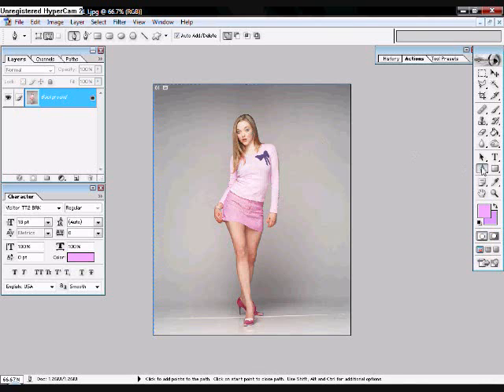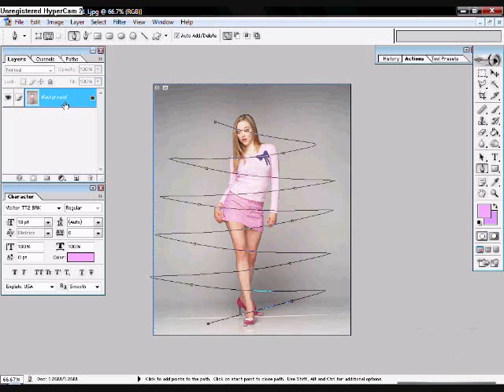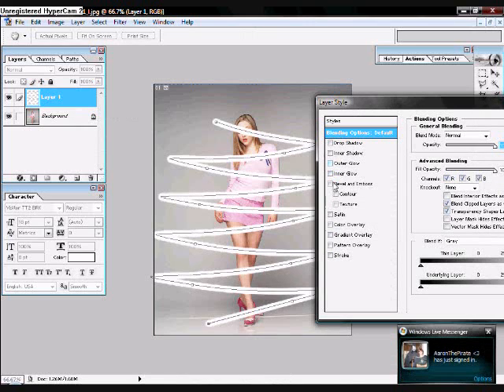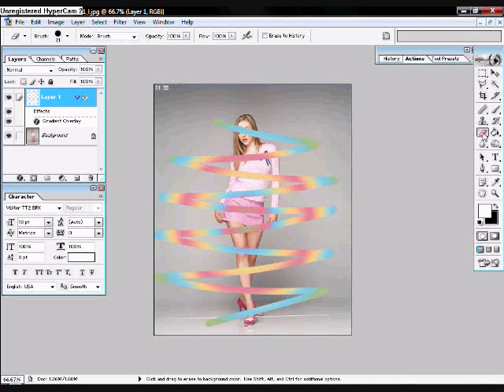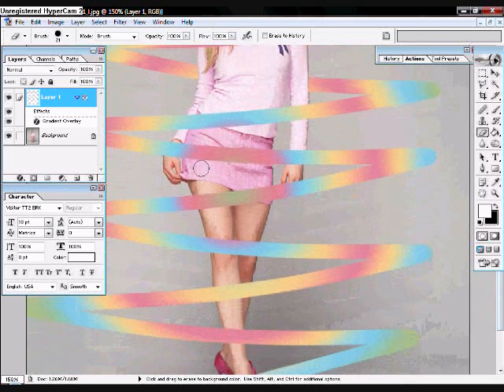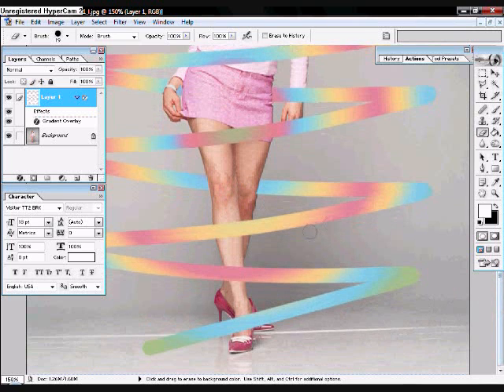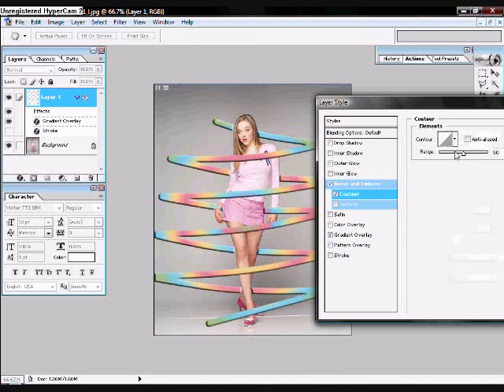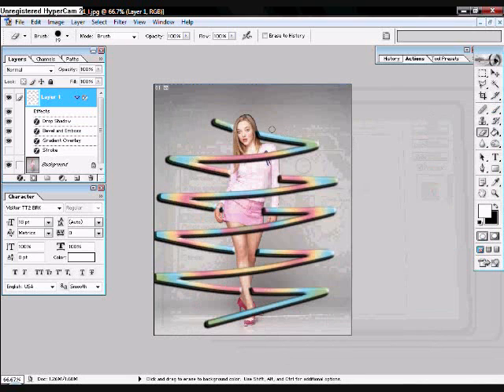Beaming on photoshop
I actually talk! :D!
I hate my voice though. :/